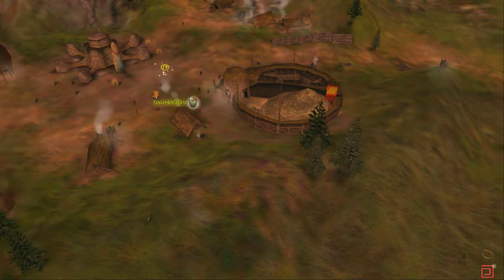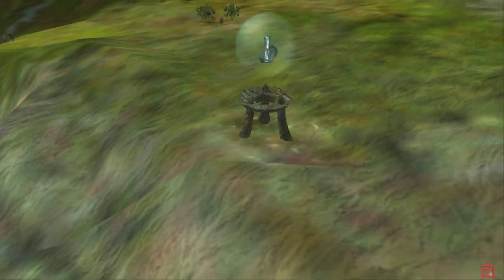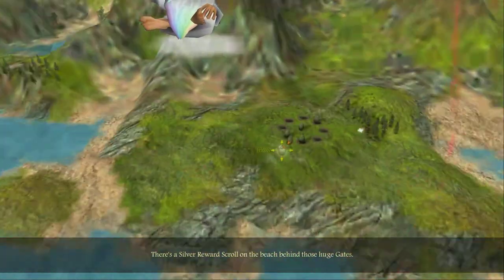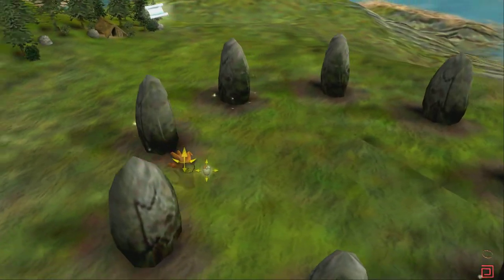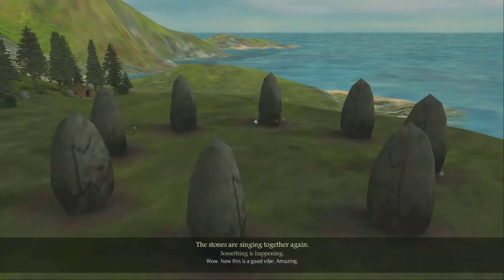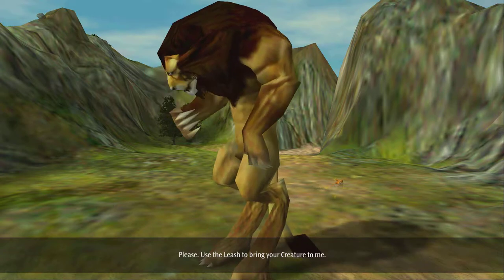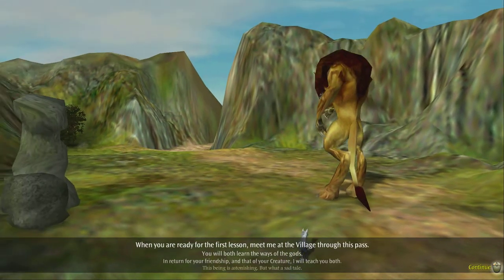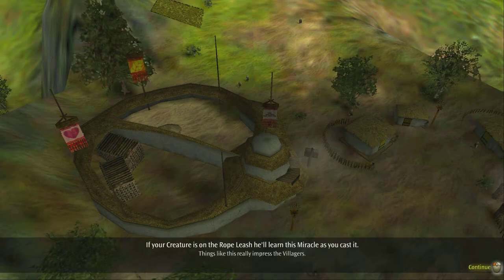Let's Do It Right - Black And White 003